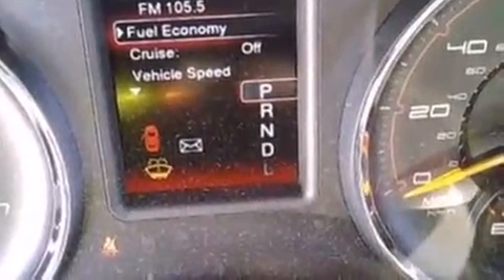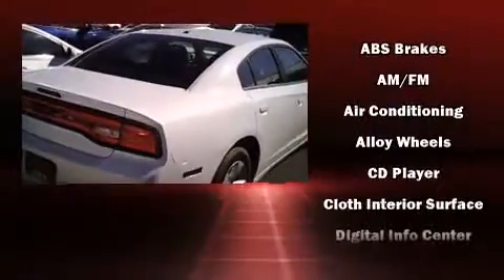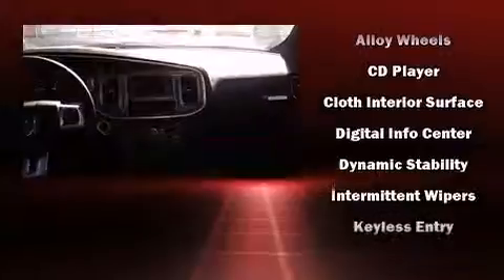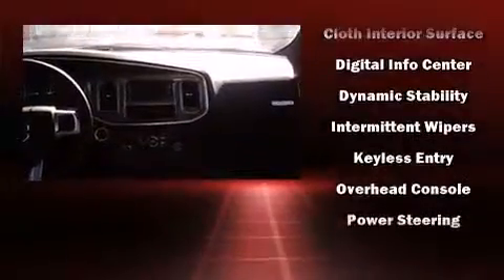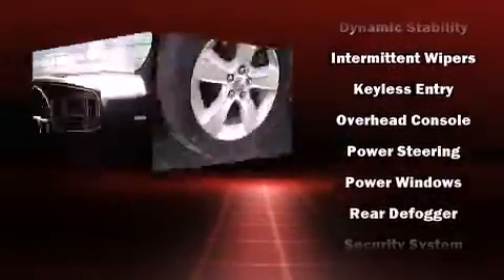2013 Dodge Charger SE in Framingham, MA 01702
154 Waverly Street  Rt 135

Climb inside the 2013 Dodge Charger. This 4 door, 5 passenger sedan still has less than 10,000 miles! Under the hood you'll find a 6 cylinder engine with more than 270 horsepower, and for added security, dynamic Stability Control supplements the drivetrain. Dodge prioritized comfort and style by including: front and rear reading lights, 1-touch window functionality, speed sensitive wipers, a trip computer, remote keyless entry, an overhead console, and cruise control. Premium sound drives 6 speakers, providing you and your passengers a sensational audio experience. Dodge also prioritized safety and security with features such as: dual front impact airbags with occupant sensing airbag, front SIDE impact airbags, traction control, brake assist, anti-whiplash front head restraints, ignition disabling, and 4 wheel disc brakes with ABS. This car was designed with safety in mind, allowing you to drive with even greater assurance. Our sales reps are knowledgeable and professional. We'd be happy to answer any questions that you may have. We are here to help you.